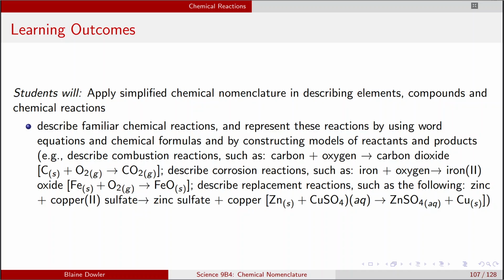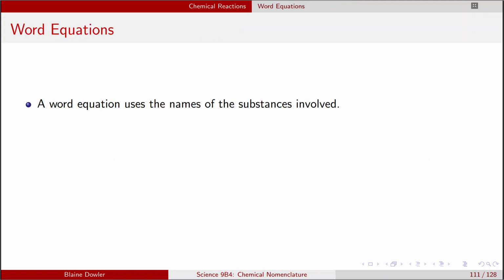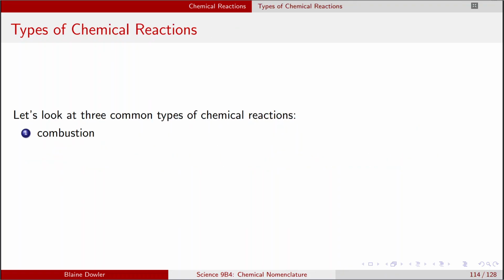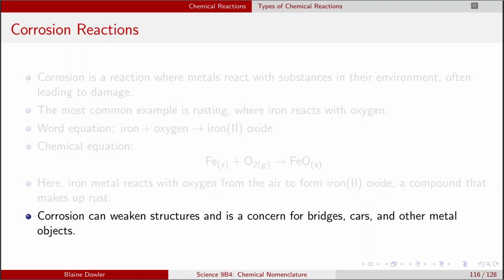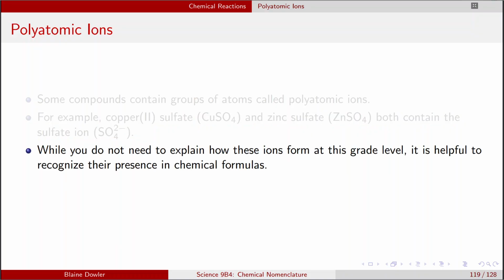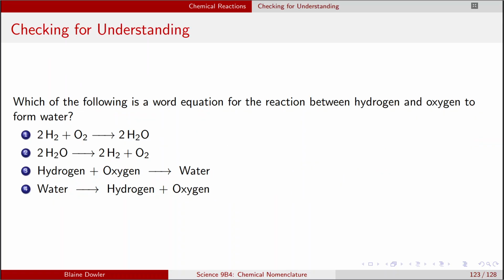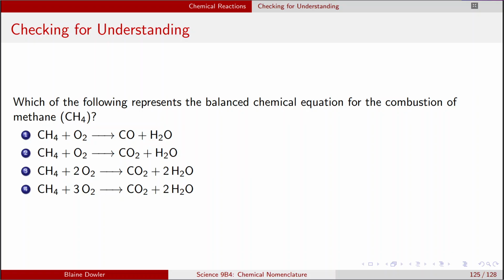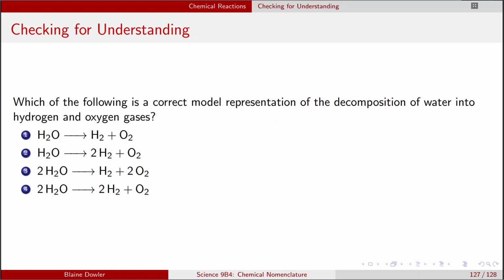Science 9B4e: Chemical Reactions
A closer look at combustion, corrosion, and replacement reactions.